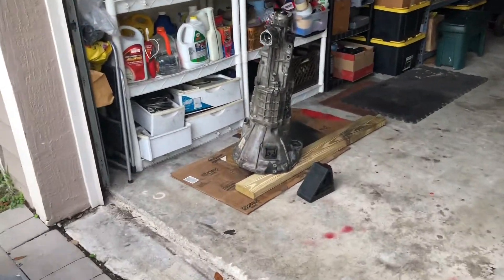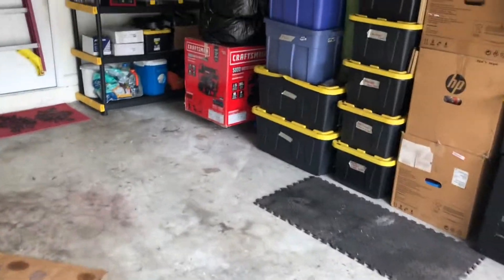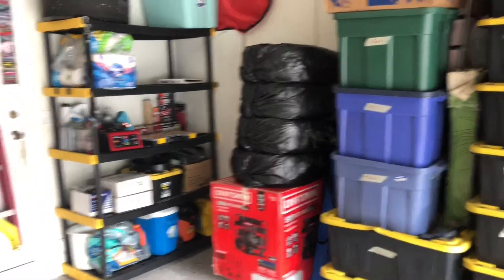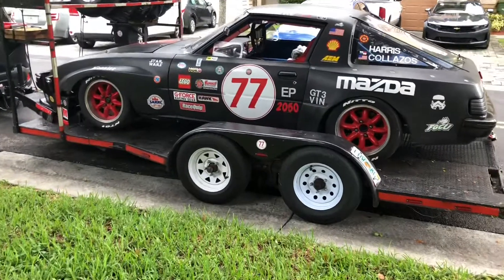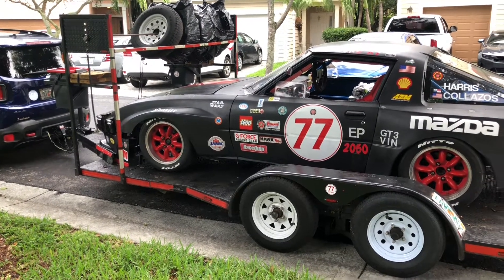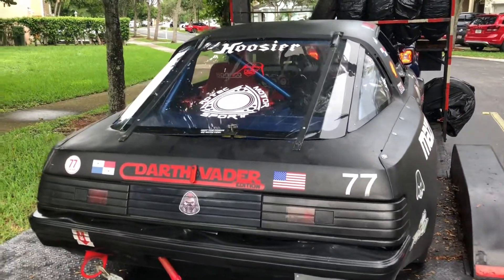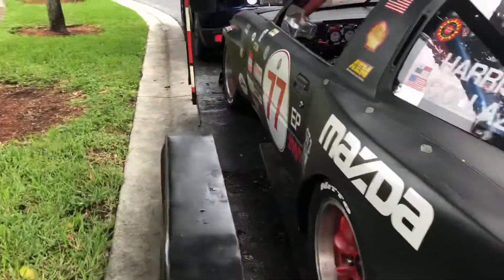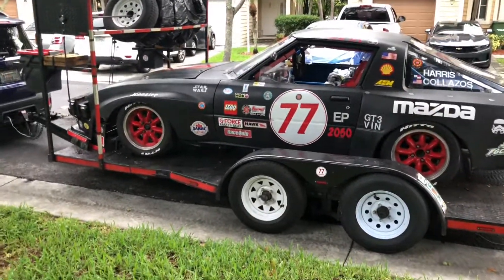July 11 2020 .. Shop Update... Rotary Life @ Star Wars Racing